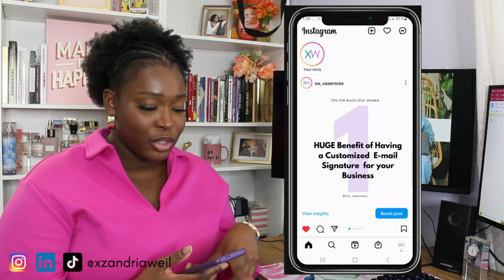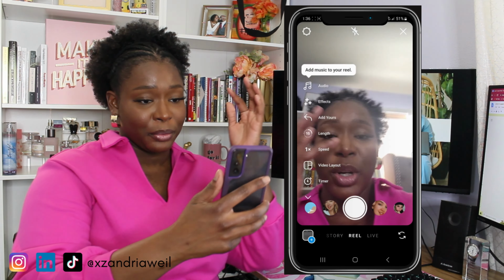How to add text to Reels on Instagram App - Video Tutorial (Easy & Beginner Friendly)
In this video, you get helpful ways of how to build a personal brand as an introvert on social media and offline as well.

How to be more confident on camera as an Introvert / shy person | Self improvement tips | 8 Steps
Branding on a Budget eBook

✨Work with me: (Virtual Assistant Services, Time-Saving Digital Products, and Onsite Content Creation)
Whose that girl?
My name is X'Zandria. I am Virtual Assistant for Black Women in Business
• Help you work less & get time back for family, friends, and fun.
• Client traveled to Peru w/kids w/o worrying about email/ socials